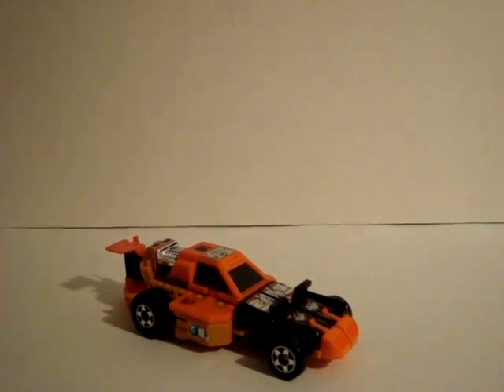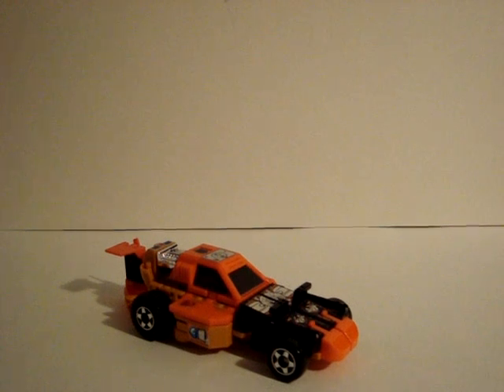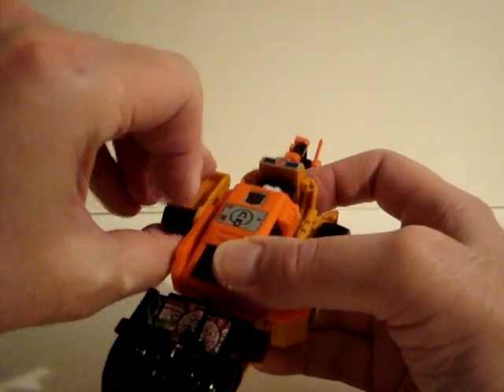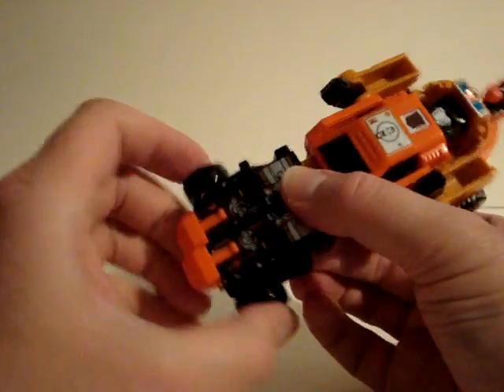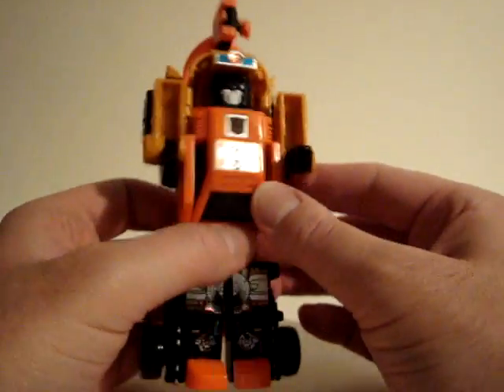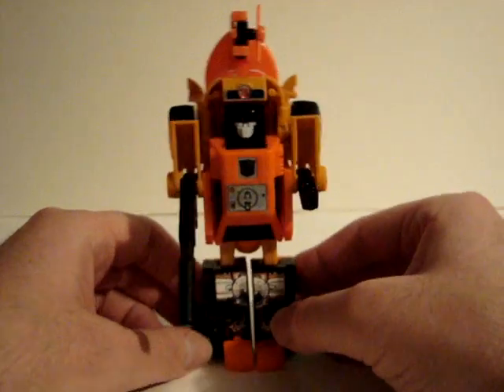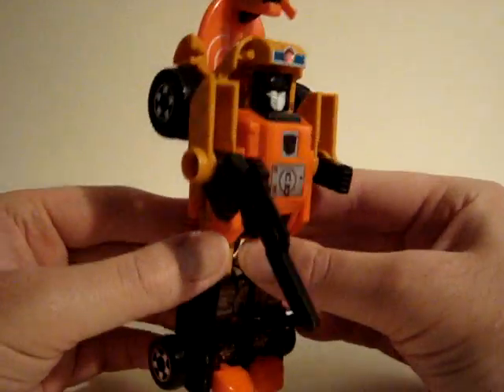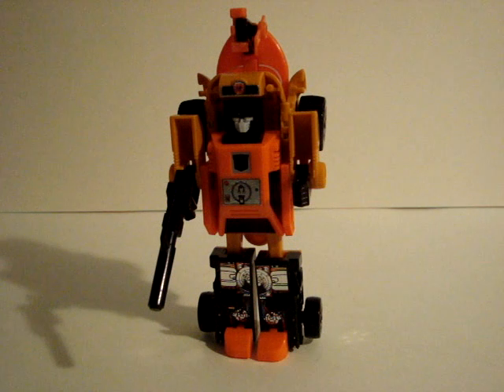Transformers Autobot Sandstorm generation1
Toy review of Hasbro Transformers Sandstorm. Generation 1 triple changer Autobot.